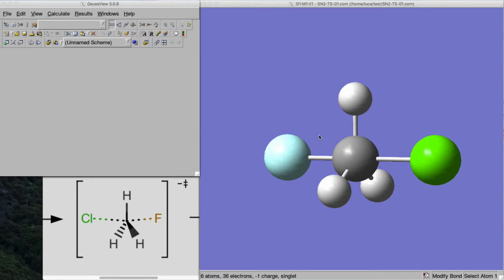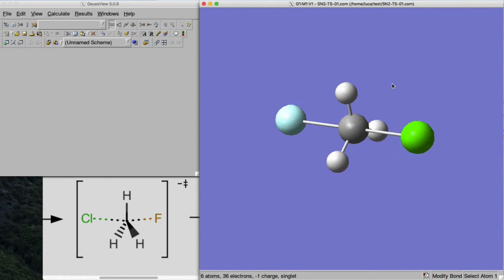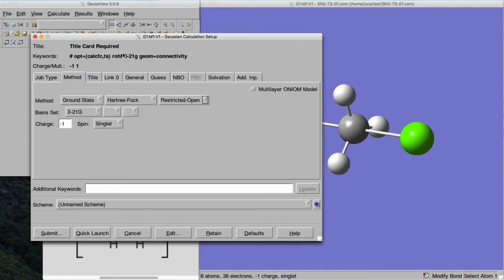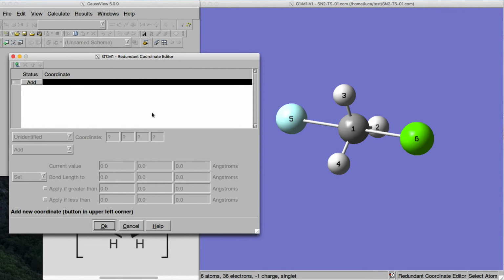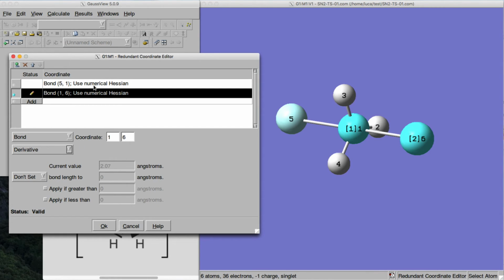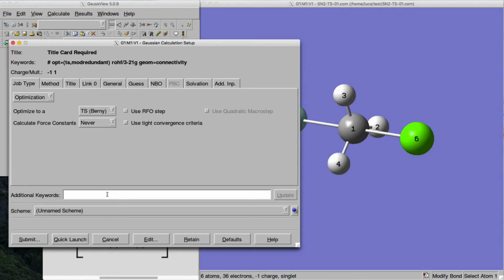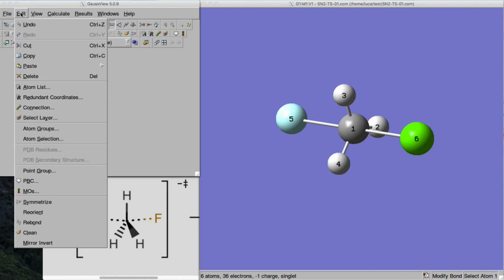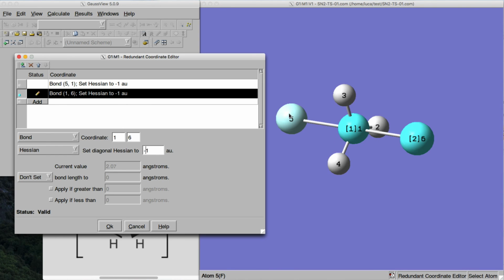Extra tips to search for a TS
This video is the continuation of Here I show some additional ways to enhance the likelihood of locating a transition state, using a SN2 reaction as an example. In particular, I focus on changing the bond distances, adding explicit numerical Hessian calculations for predetermined nuclear coordinates, as well as forcing a negative eigenvalue.